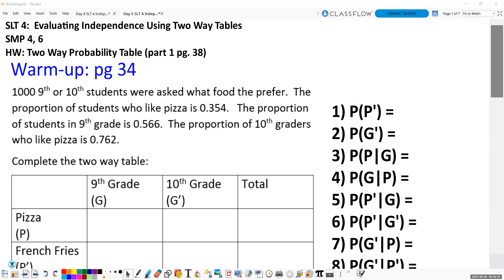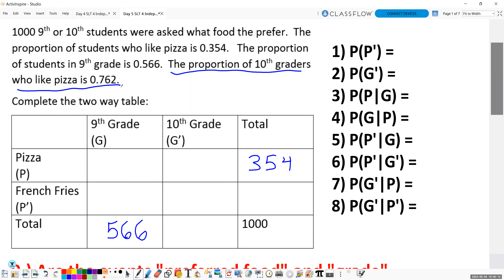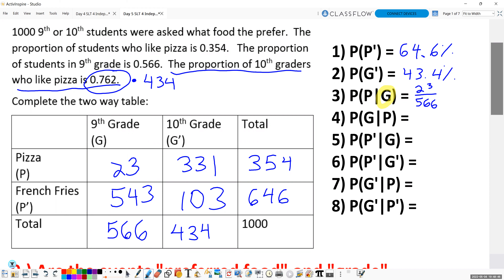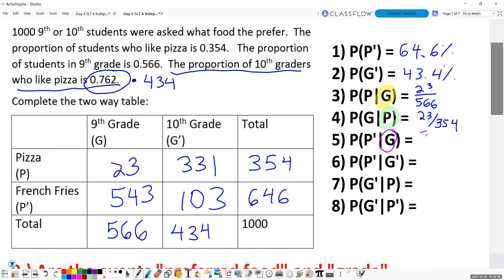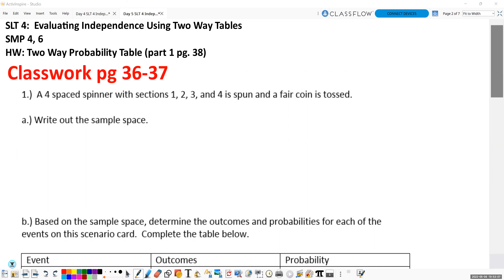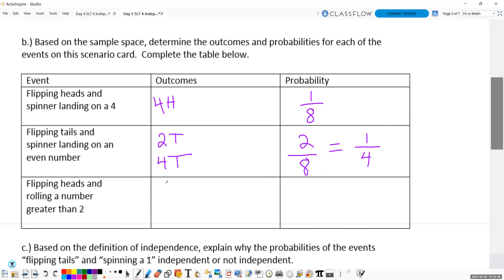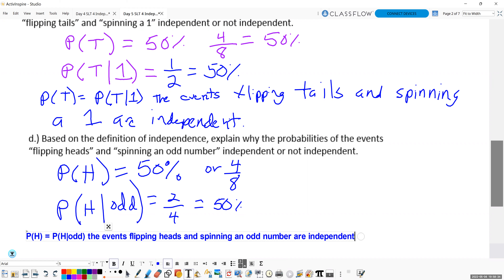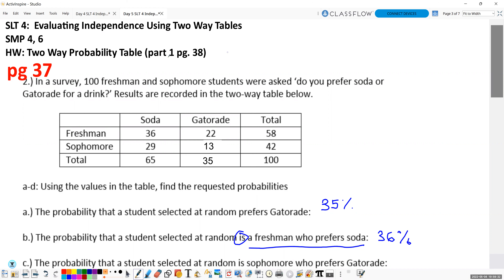Honors Algebra 2 Unit 5: Day 5 SLT 4 Independence with Two Way Tables Day 2